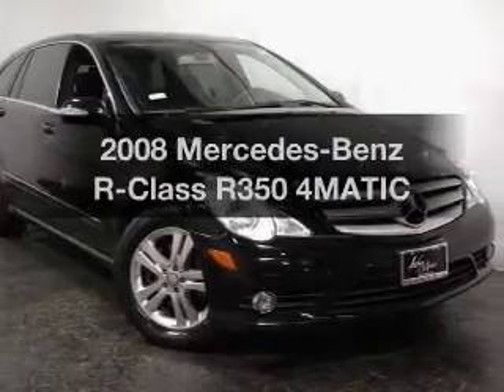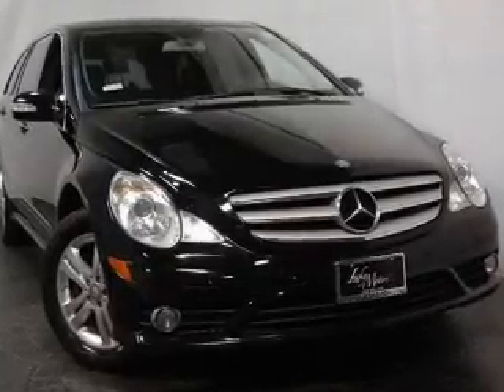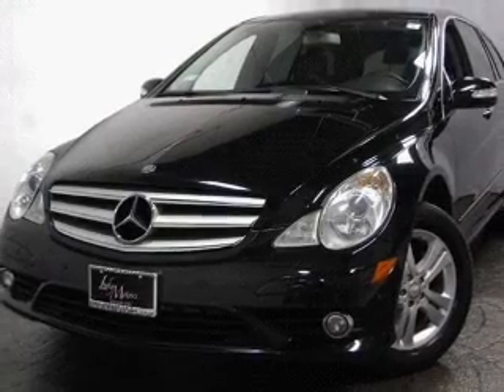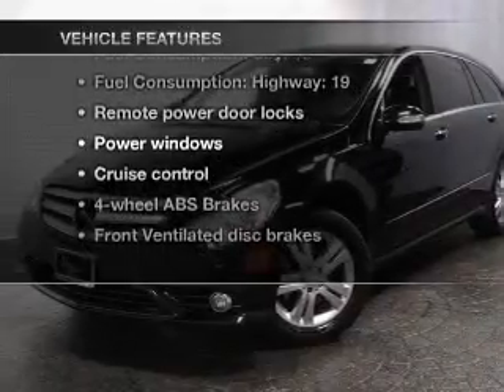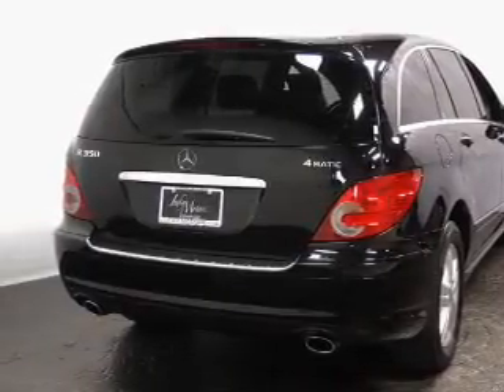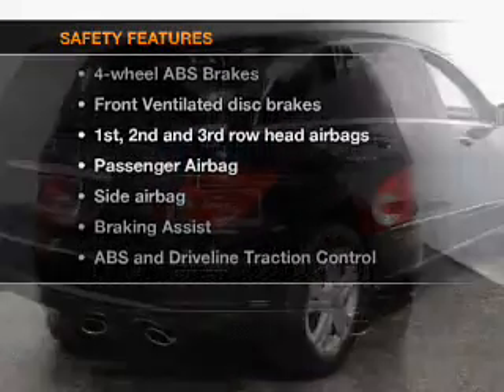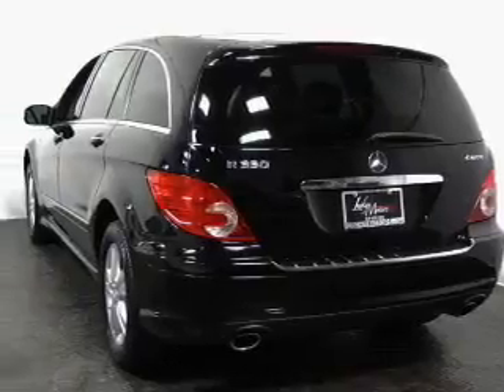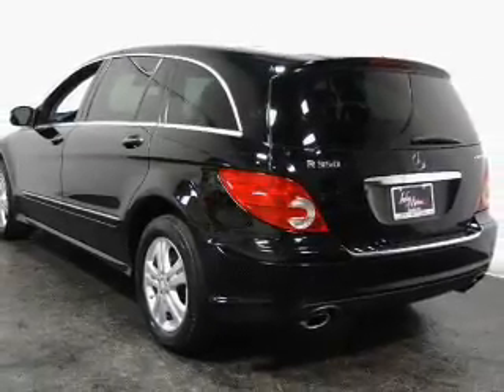2008 Mercedes-Benz R-Class - Addison IL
Year: 2008
Make: Mercedes-Benz
Model: R-Class
Trim: R350 4MATIC
Engine: 3.5 liter 6 cylinder 24 valve
Transmission: 7-Speed Automatic
Color: Black
Mileage: 40377
Address:
754 Annoreno Drive